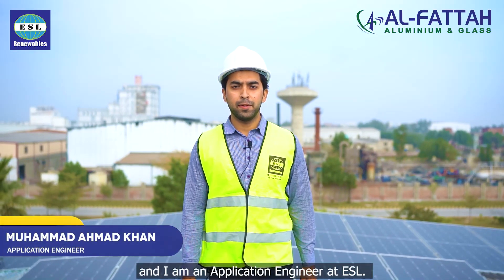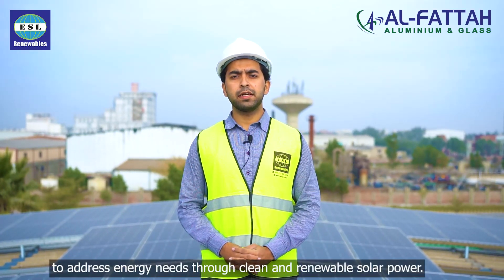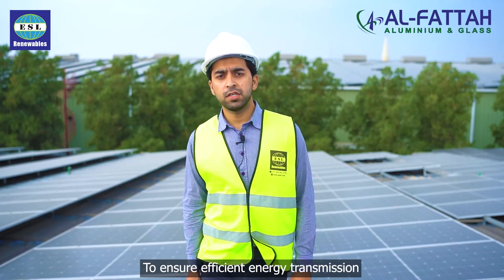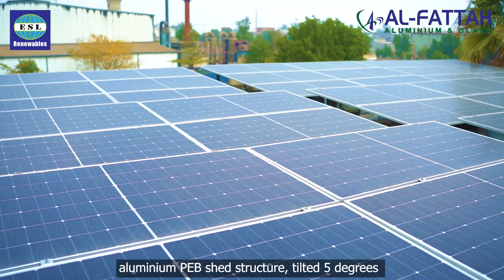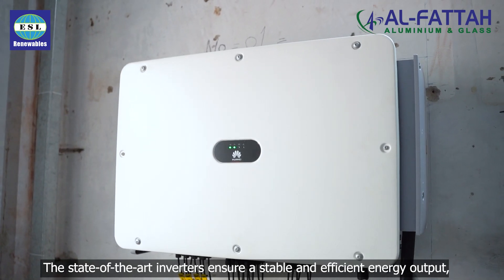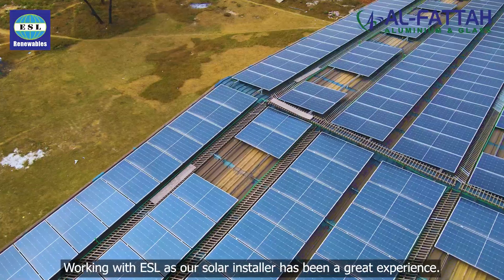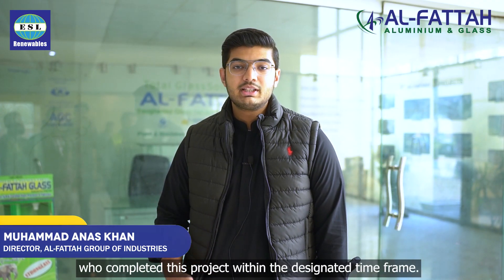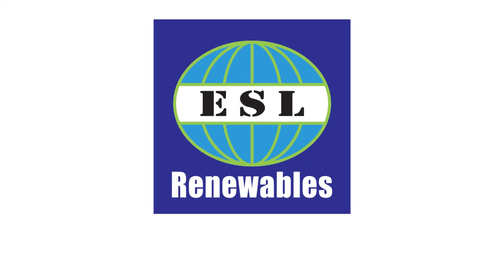1.6 MW On-Grid Solar Solution at Al-Fattah Aluminum & Glass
1.6 MW Solar Project at Al-Fattah Aluminium & Glass!

At ESL Renewables (Private) Limited, we transform clean energy vision into reality! Our 1.6 MW solar power plant at Al-Fattah Aluminium & Glass is a testament to our dedication to renewable energy and sustainability.

The project features:
✅ 585W Longi Solar Panels – High efficiency for maximum energy output
✅ 12 Huawei 115KTL Inverters – Smart energy conversion & reliability
✅ Durable Aluminium PEB Shed Structure – Engineered for longevity
✅ 8,000+ Units of Clean Energy Daily – Lowering costs & carbon footprint

From design to execution, ESL ensures precision, quality and safety in every project.
Watch the video as Muhammad Ahmed Khan, our Application Engineer, explains how we’re driving clean energy innovation!